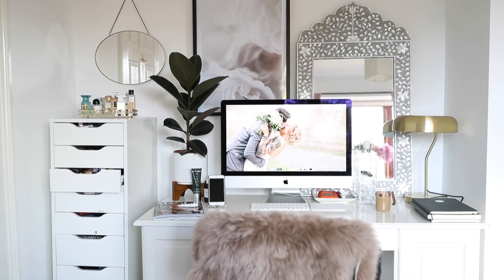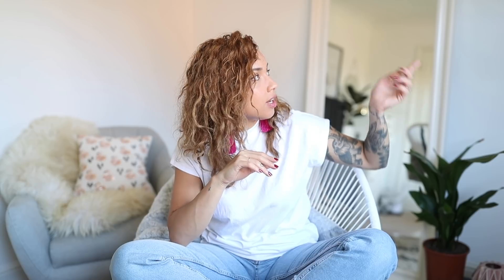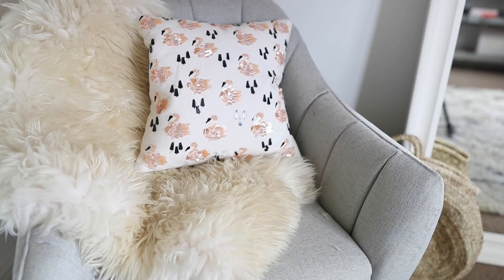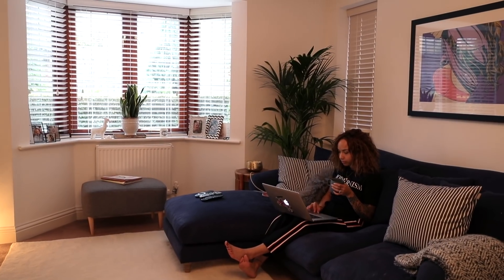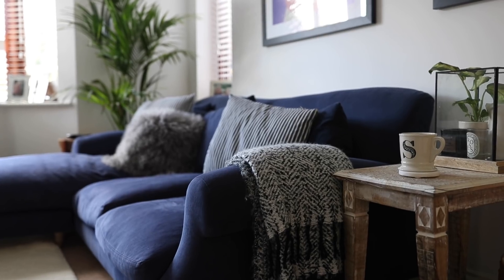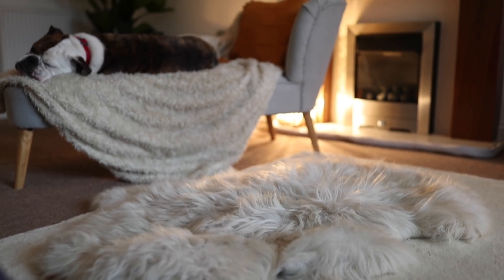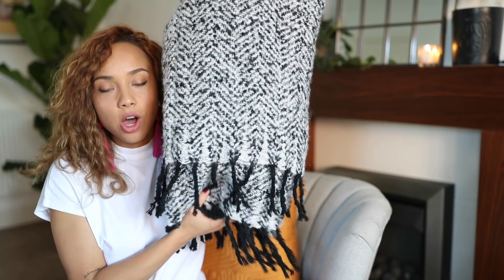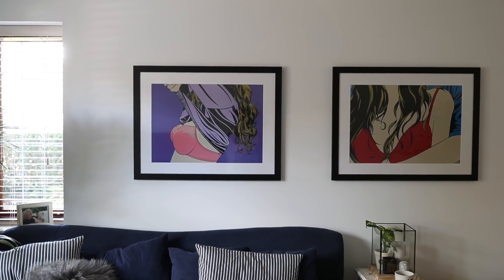MY HOME | My office & Living Room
A look into my home and how i've decorated it - Hope you enjoy!

H&M Home pink velvet curtains - (Available in the other colour now